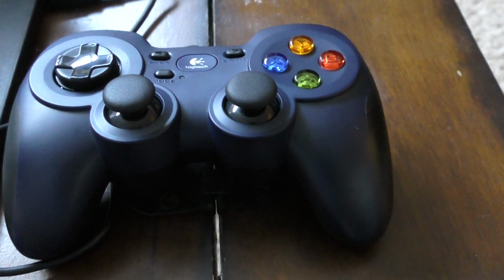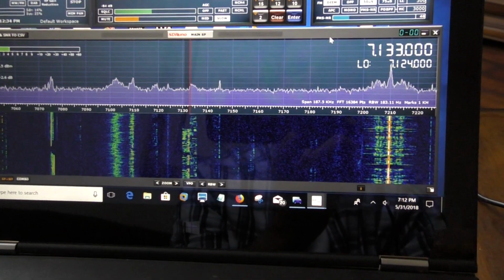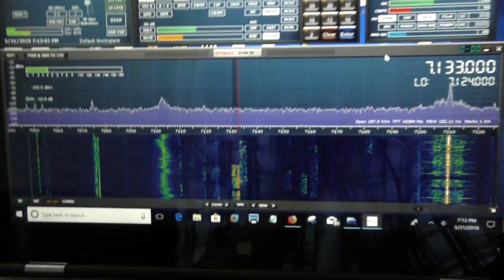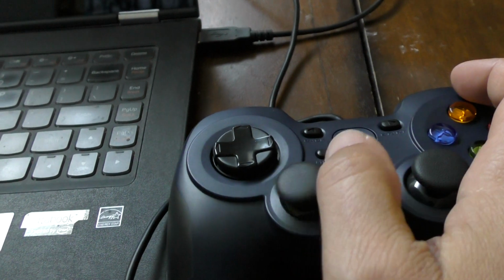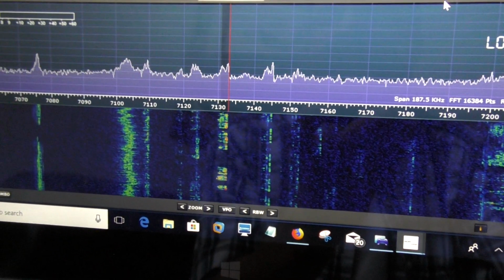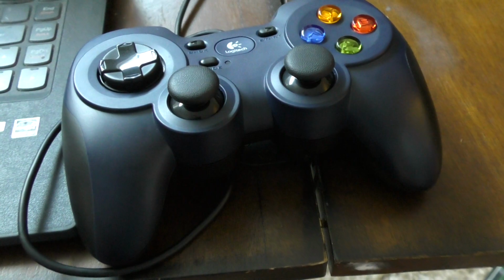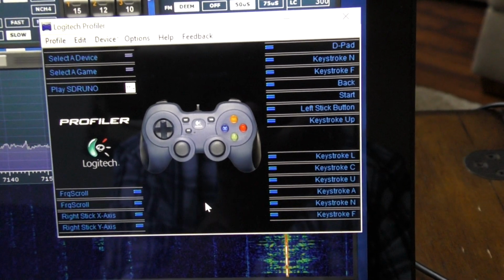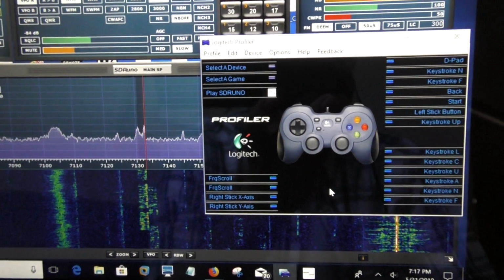SDRPlay SDRUno control with Logitech gaming controller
Programming an Logitech F310 game controller to command SDRUno for tuning, setting receive mode and other functions -  SDR Radio Receiver tips and tricks